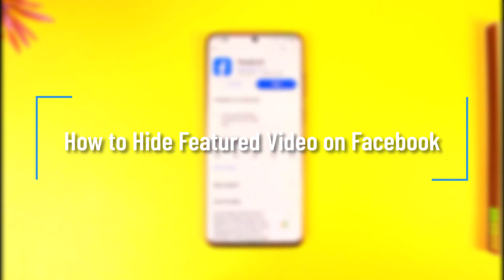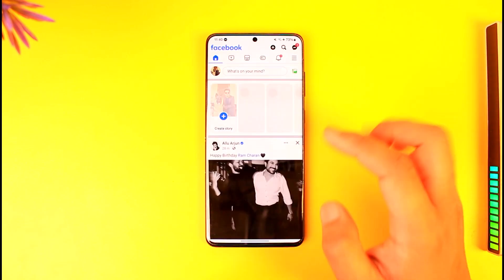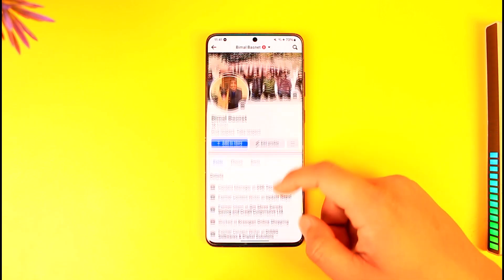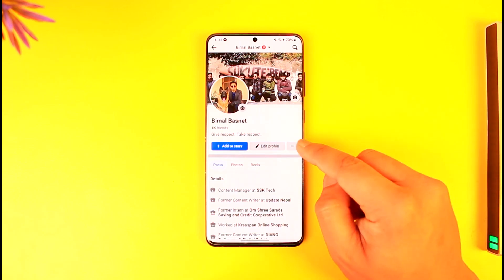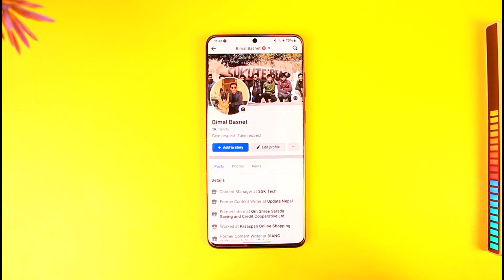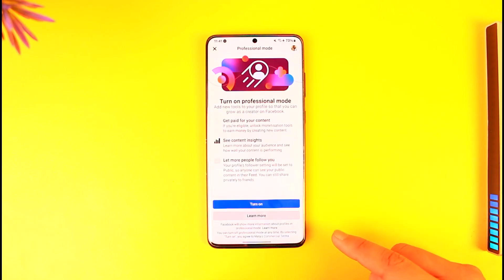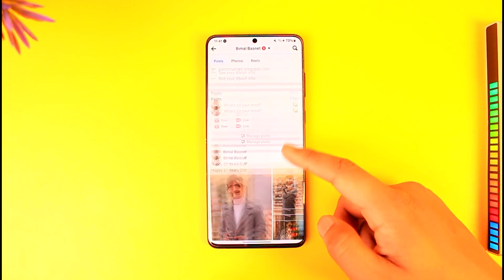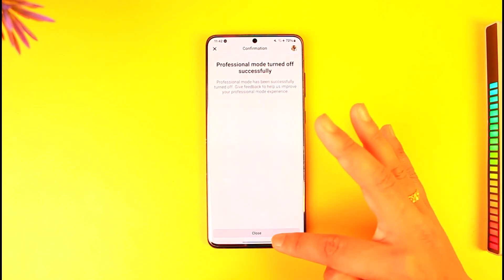How to Hide Featured Video on Facebook !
In this tutorial video, I will quickly guide you on how you can hide featured video on Facebook. So, make sure to watch this video till the end. We try to be responsive to as many questions as possible.

► Chapters:
0:00 Introduction
0:11 Two Ways
0:25 Lock Profile
0:52 Professional Mode
1:41 Conclusion